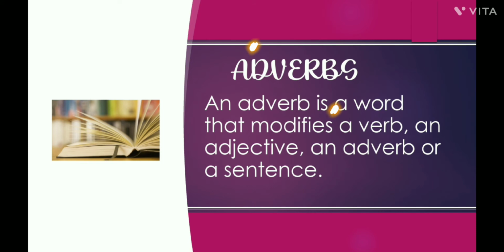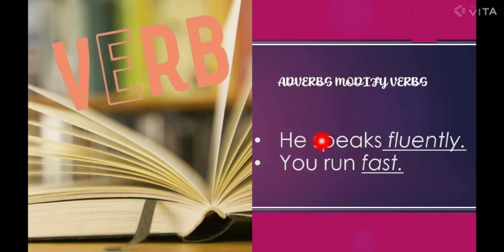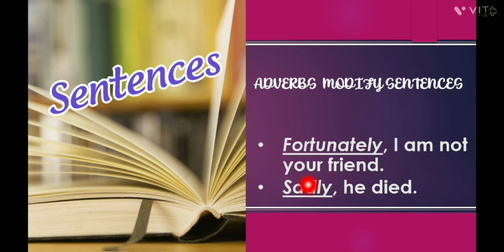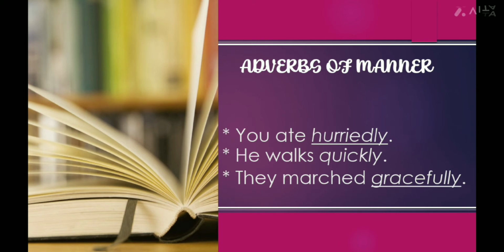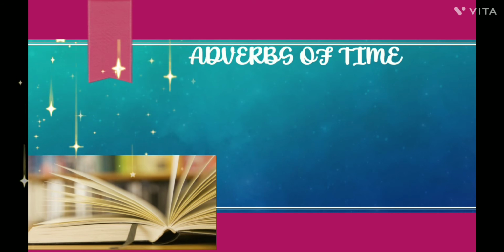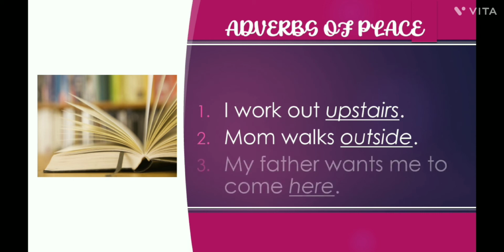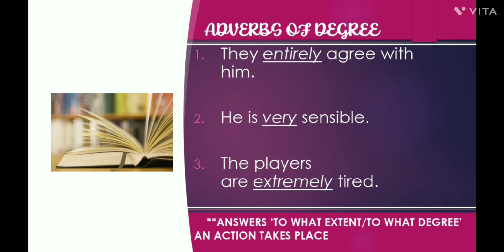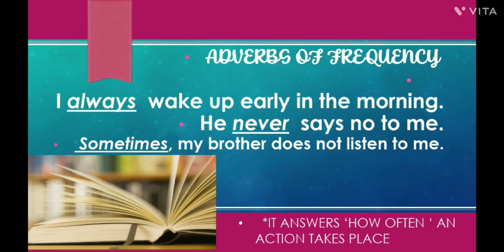ADVERBS and KINDS OF ADVERBS | PARTS OF SPEECH | LANGUAGEFY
Adverbs mean such words that modify verbs , adjectives, adverbs and sentences. This is the 1st lecture in the series of adverbs that cover  adverbs and 5 types of adverbs :
adverb of time, adverb of place, adverb of manner, adverb of degree and adverb of frequency.
Overall concept is very interesting and engaging too...
lets languagefy  the basic concept of adverbs together...